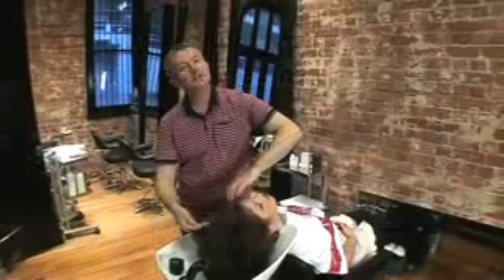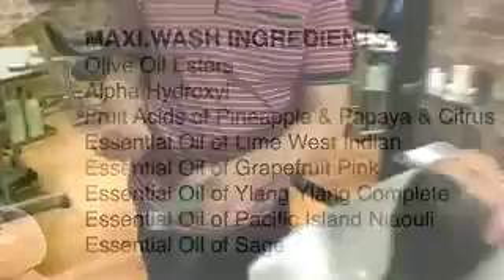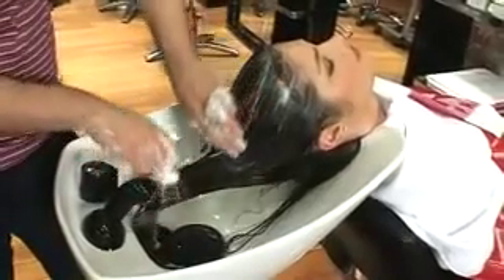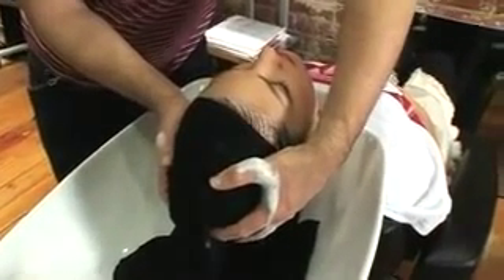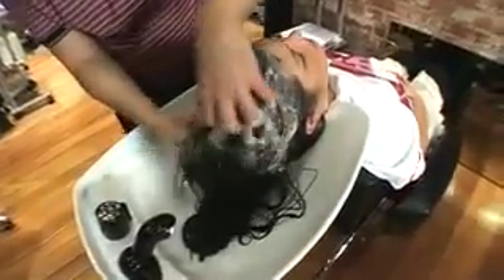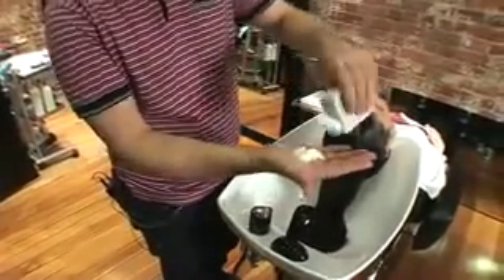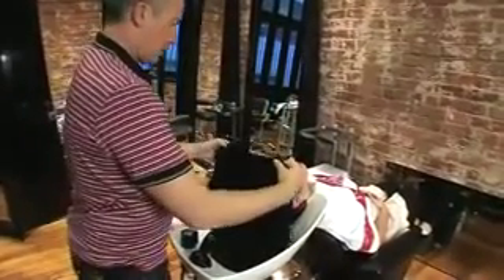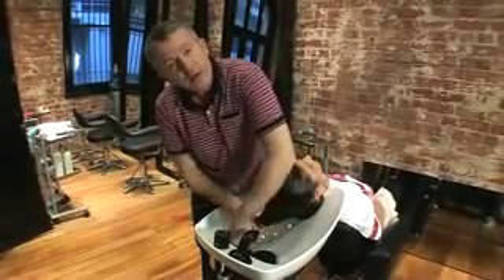KEVIN.MURPHY Experience Thick hair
KEVIN.MURPHY is a fashion focused range of salon only, professional, hair care products created by Kevin Murphy to meet his needs as an editorial hairstylist.